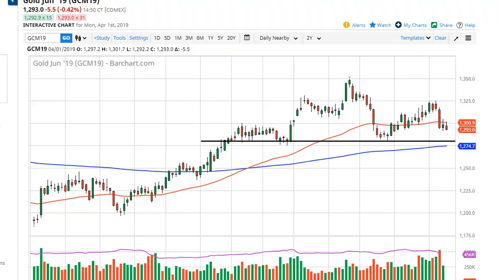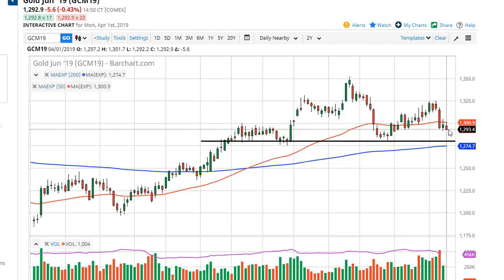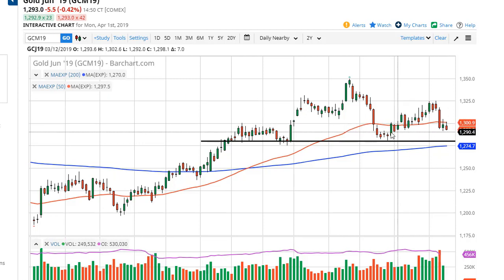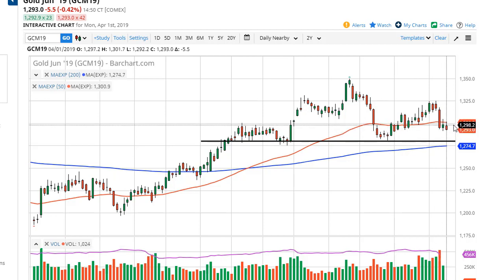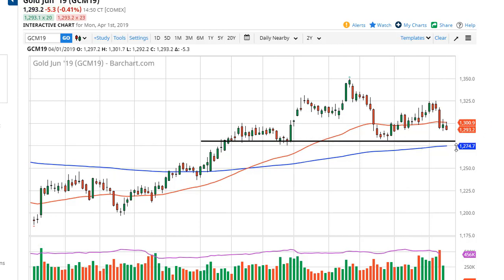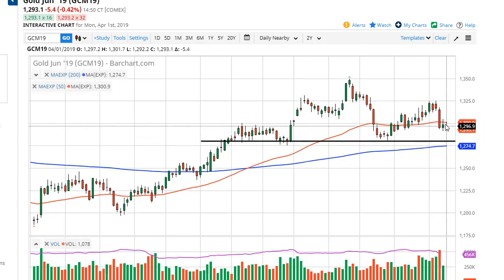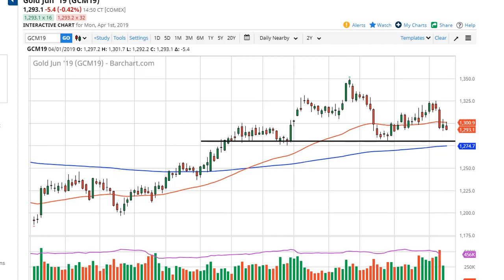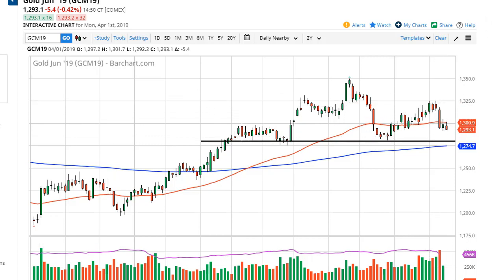Gold Forecast April 2, 2019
Gold markets initially tried to rally during the trading session on Monday, testing the 50 day EMA. The 50 day EMA sits right at the crucial $1300 level, an area that of course attracts a lot of interest. At this point, there is significant support below at the $1280 level, so I would pay attention to that area. If we were to break down below there, the 200 day EMA is just below that should cause a bit of support. Breaking down below there would of course be an extraordinarily negative sign and could send this market much lower.